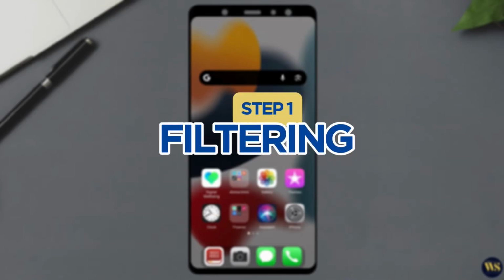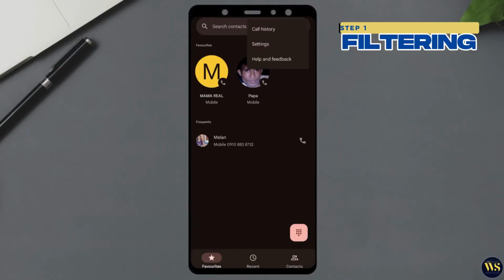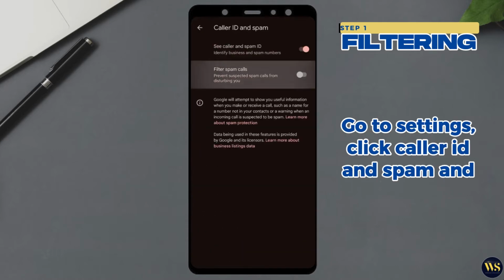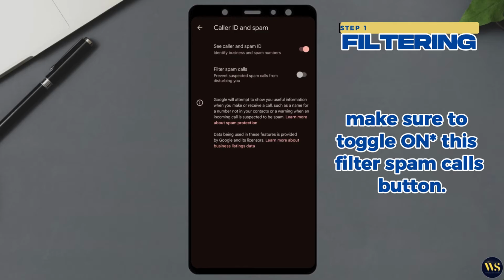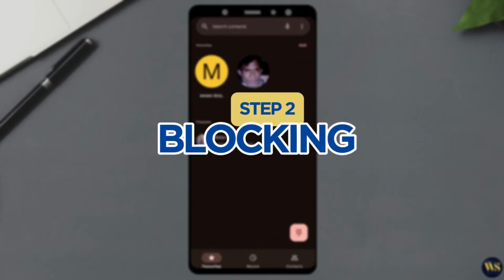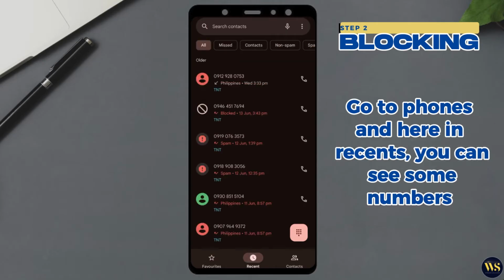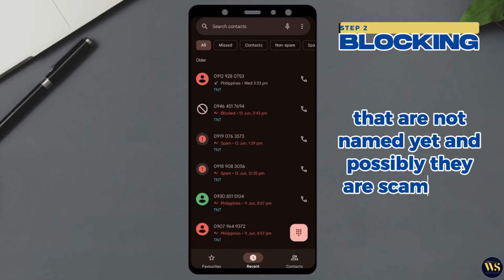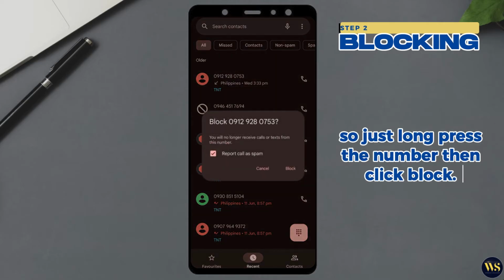How to Block Spam Calls on Android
This video walks you through simple and effective methods to block spam calls on your Android phone. Whether you're using built-in phone settings, Google's Phone app, or third-party apps, you'll learn how to stop robocalls, telemarketers, and unknown numbers from disturbing you. Say goodbye to annoying interruptions with these easy steps!

Tired of annoying spam and robocalls? Learn how to block spam calls on Android using built-in settings, Google Phone app, and third-party apps. Stop telemarketers and unknown callers fast! Perfect for all Android users.

Timecodes:
0:00 - INTRO
0:21 - QUICK OVERVIEW
0:26 - STEP 1 FILTERING
0:39 - STEP 2 BLOCKING
0:53 - CONCLUSION
1:17 - OUTRO